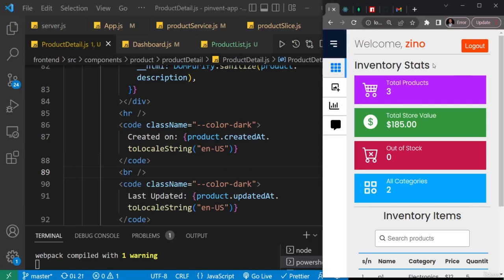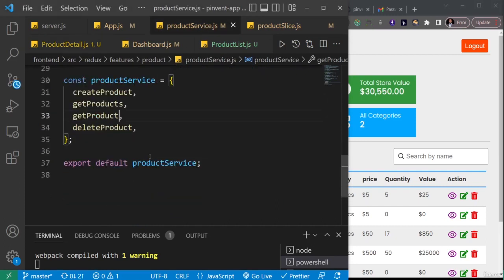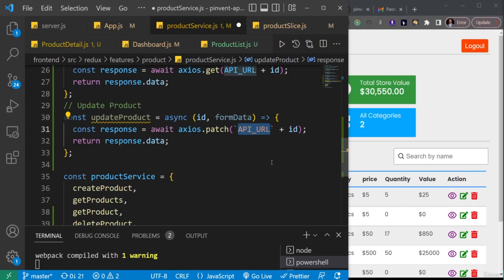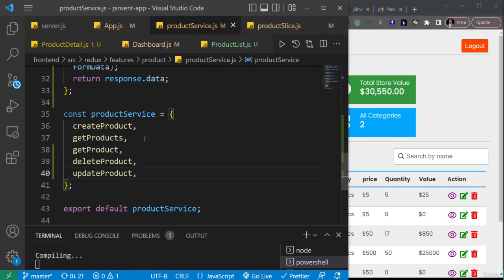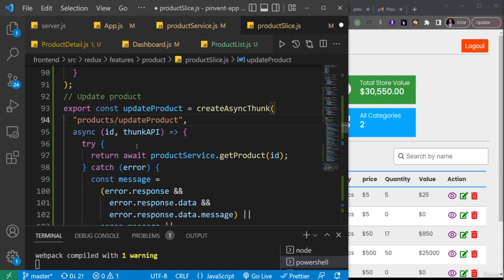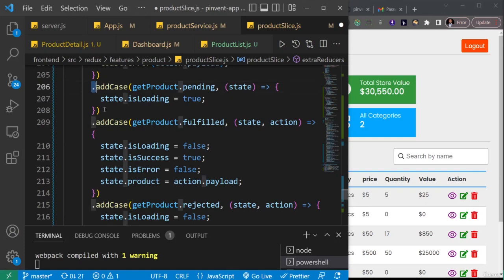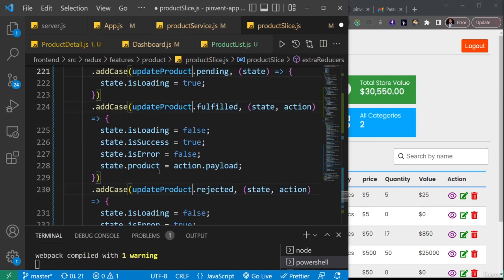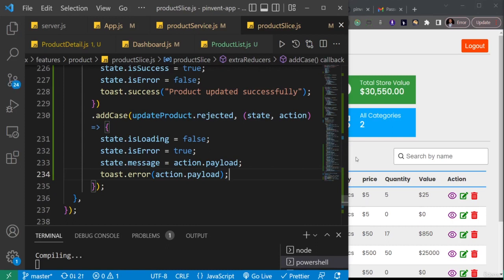53 Create Update Product Function Redux